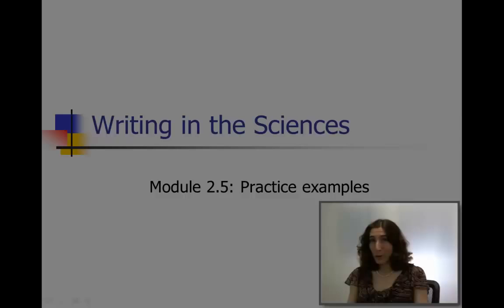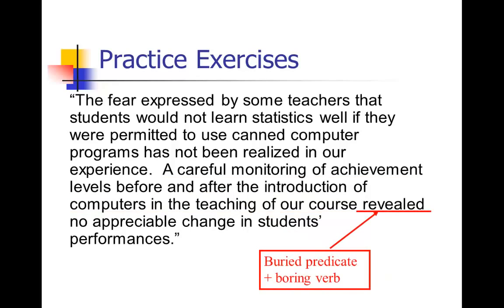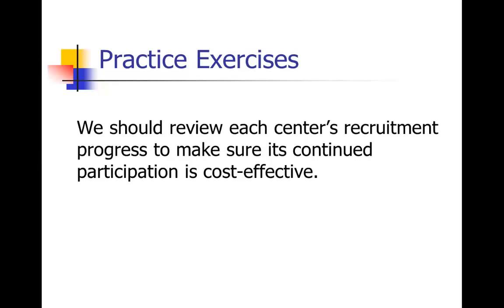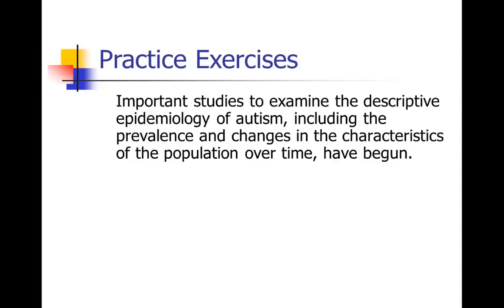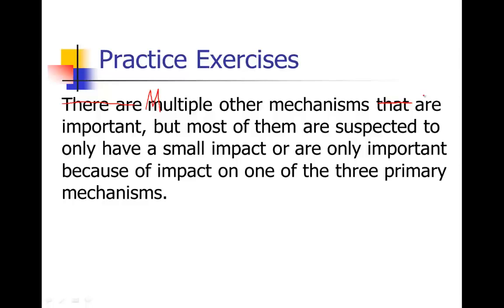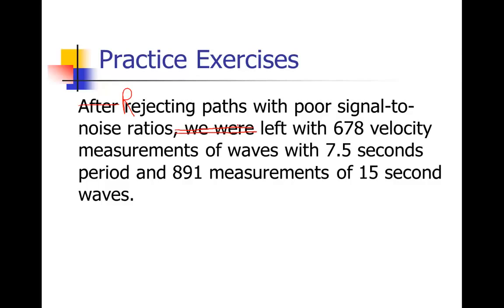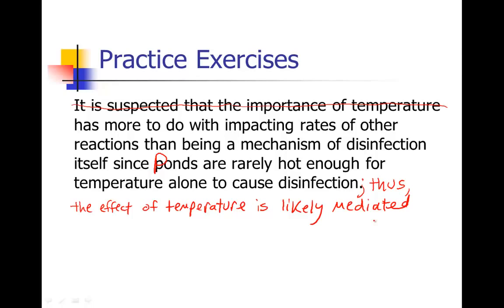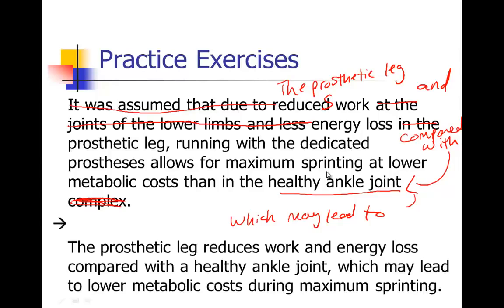Sainani SciWrite 2 5